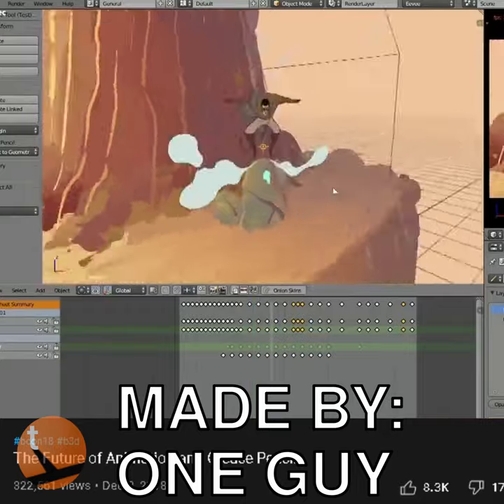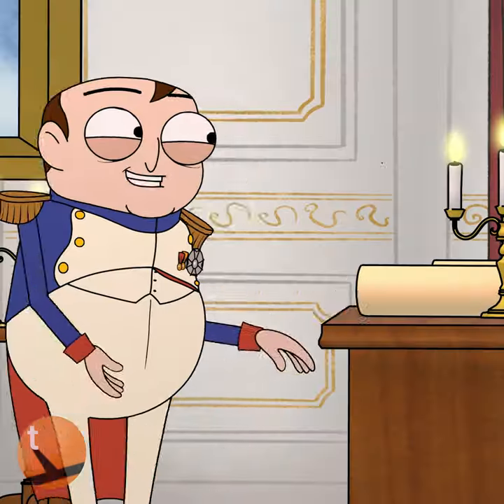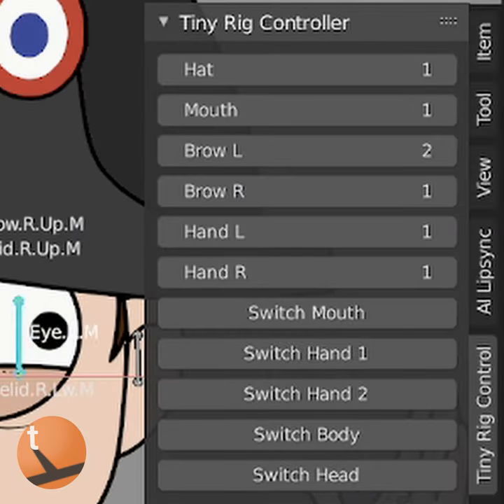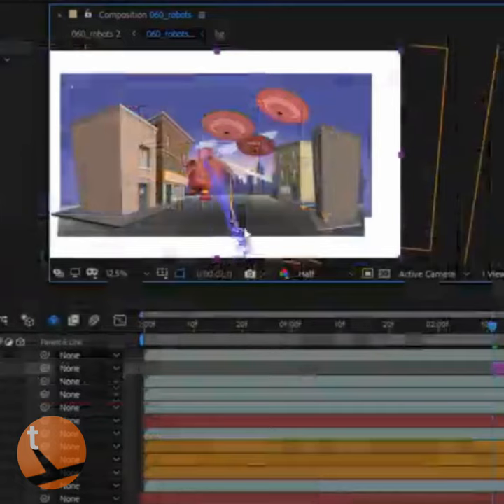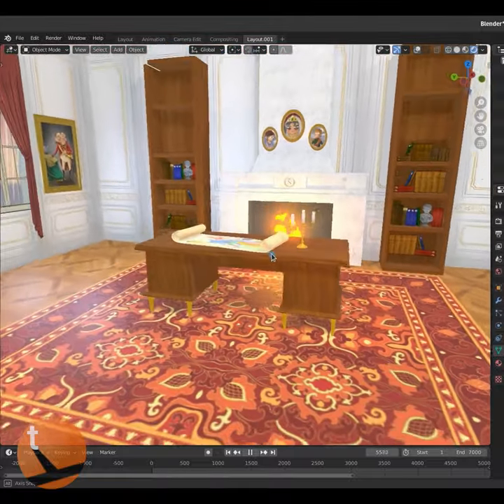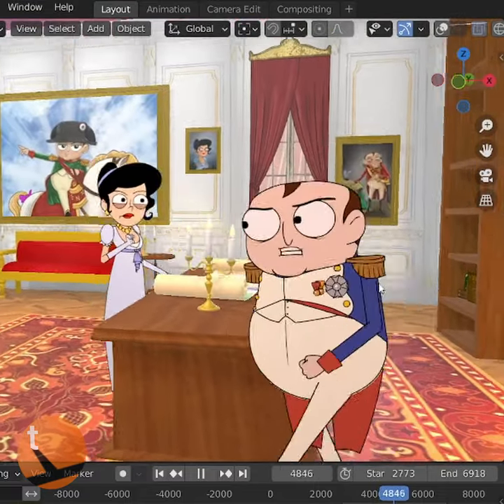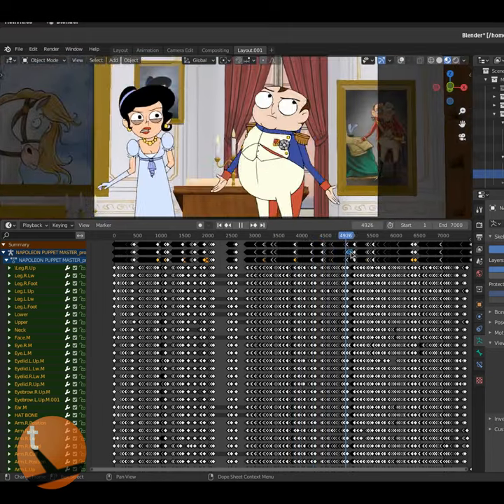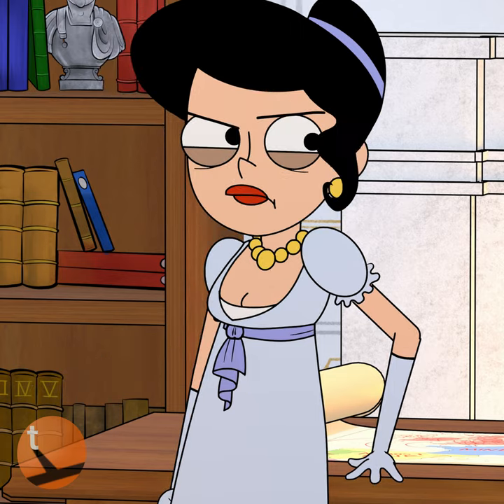BLOWN APART! Behind the Scenes (Made in Blender)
Credits:
Napoleon Bonaparte: Gianni Sallese
Josephine Bonaparte: Kara Austria
Created by: Nick Alberelli & Youp Zondag

All our animations are done in Blender 2.93+